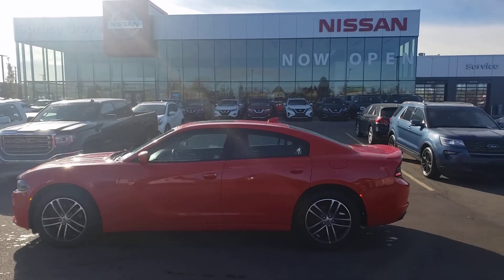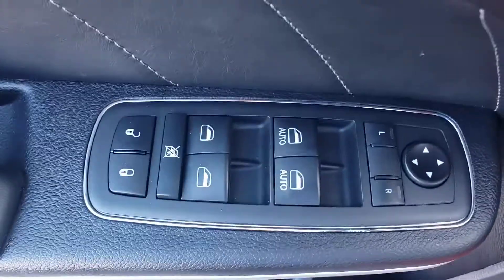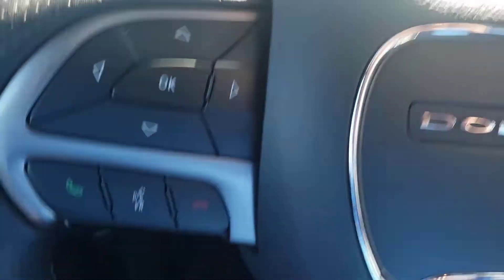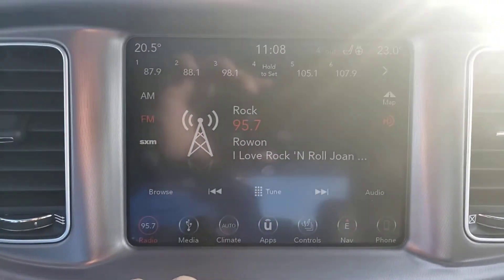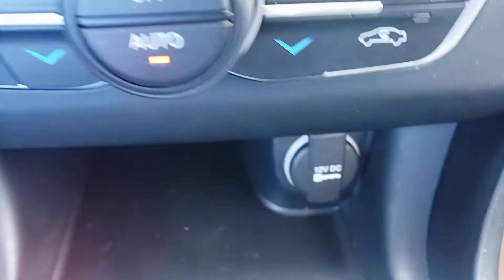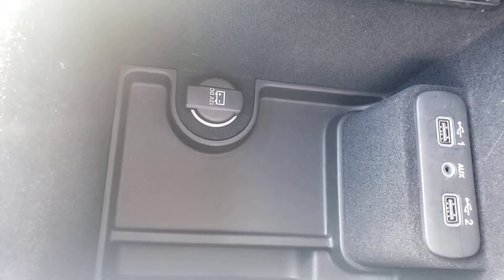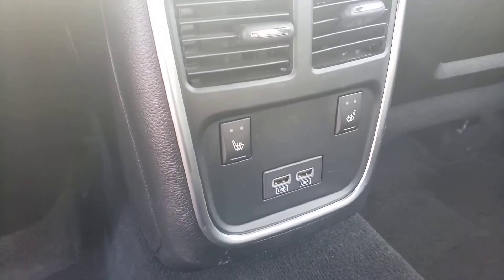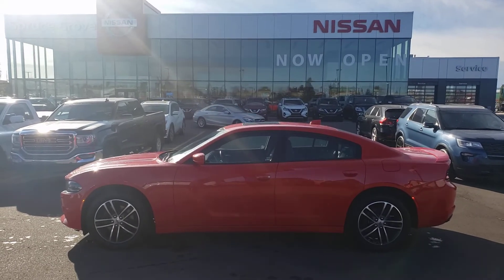2019 DODGE CHARGER 4 AWD LEATHER NAVI HEATED WHEEL SUNROOF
2019 DODGE CHARGER 4 AWD LEATHER NAVI HEATED WHEEL SUNROOF
SPRUCE GROVE NISSAN